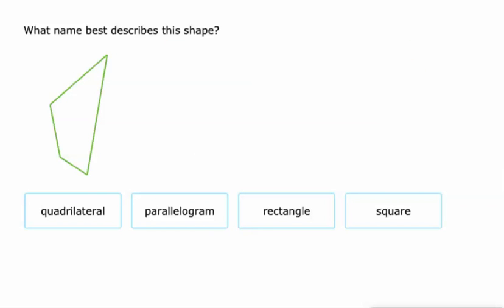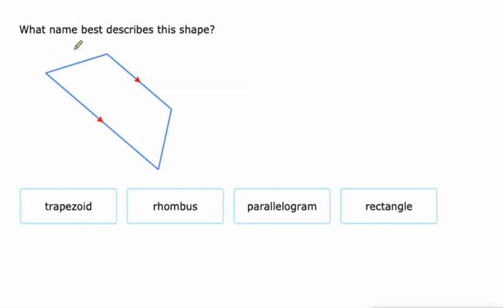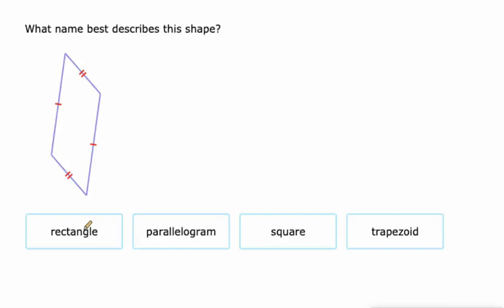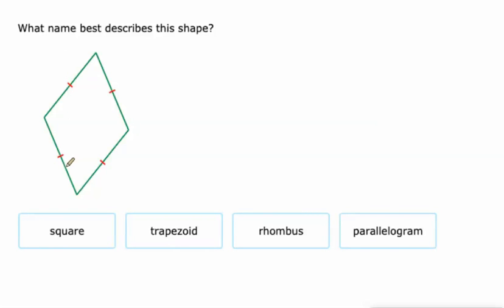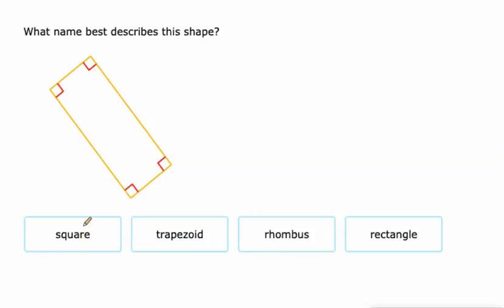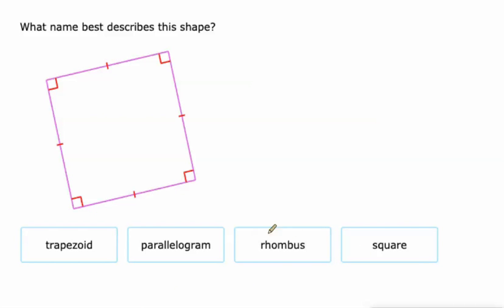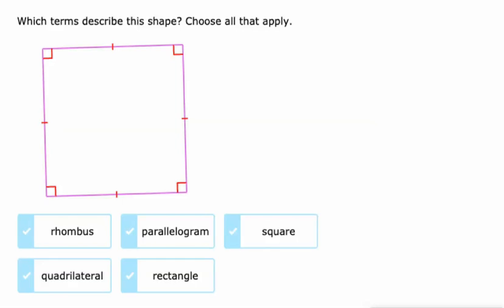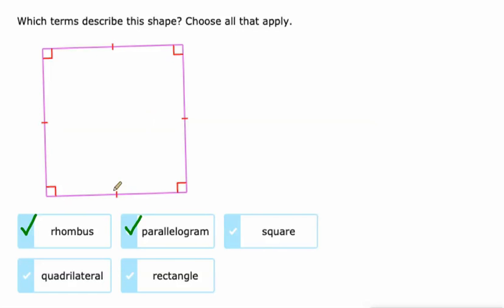IXL O.4 8th Grade Math Classify quadrilaterals I (VNF)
Classify quadrilaterals I